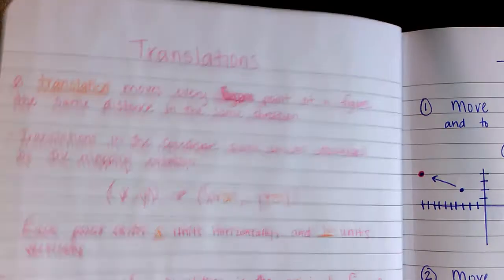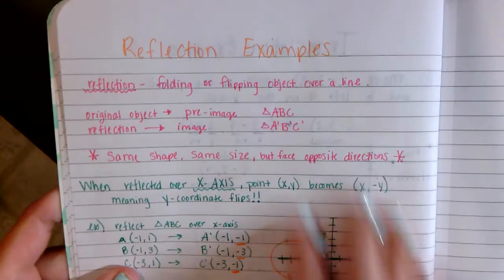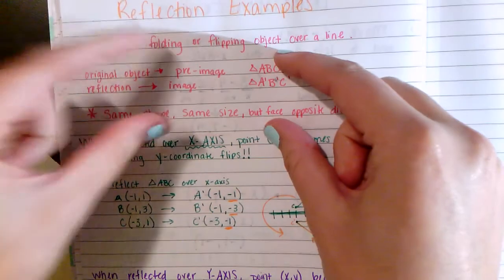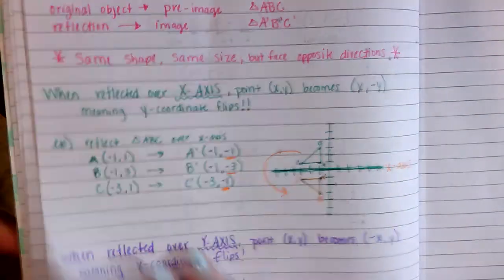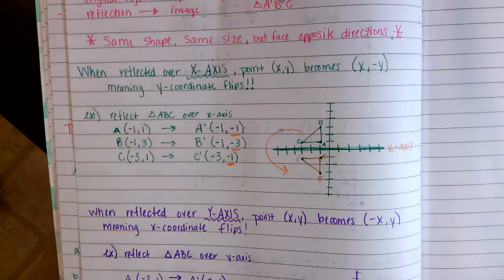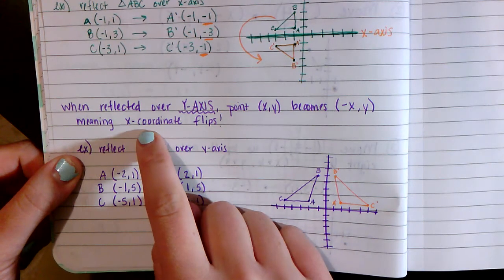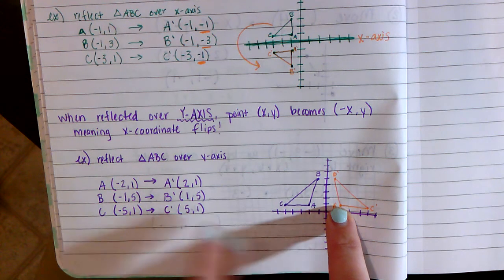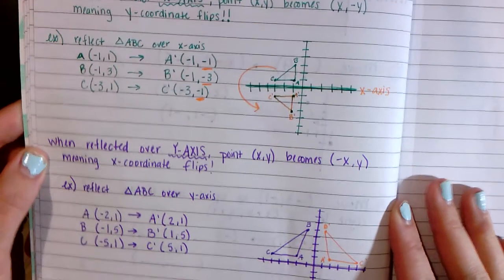Reflection Notes Math 2